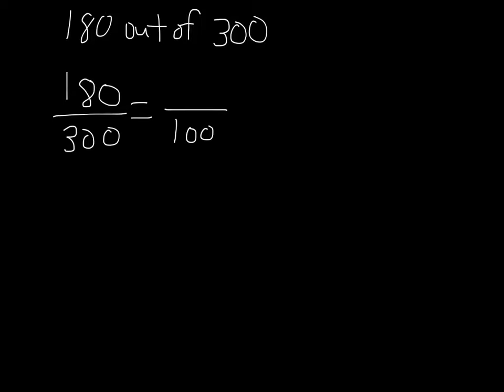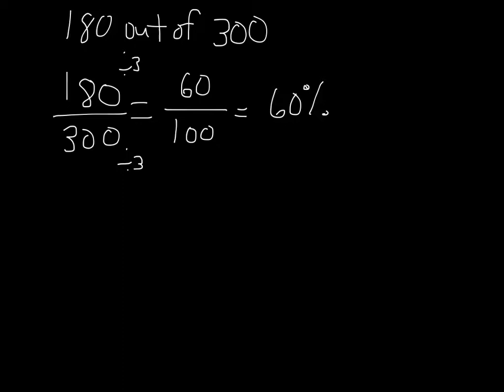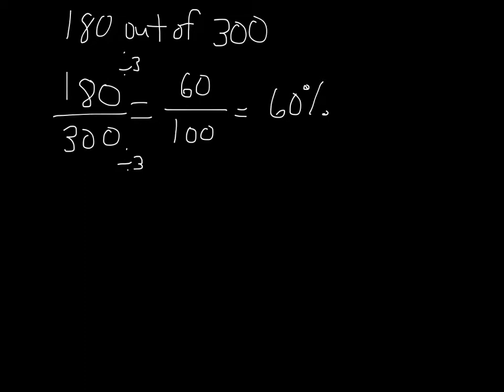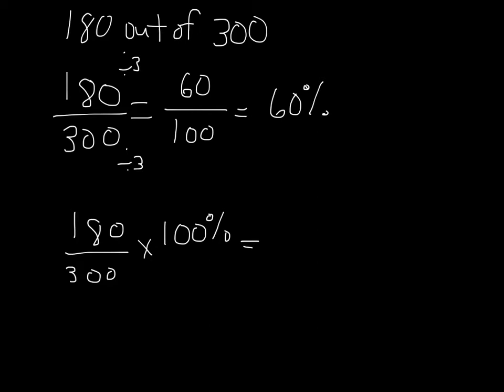Large Denominators and Percentage